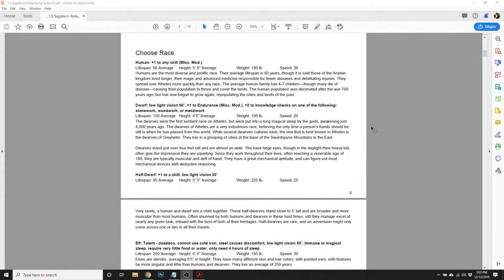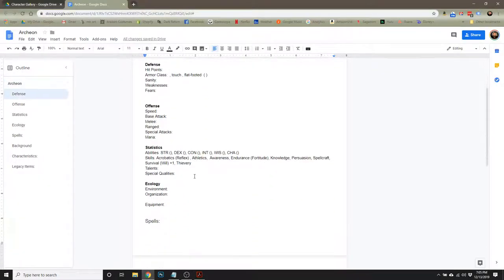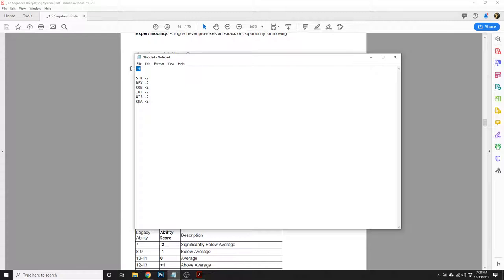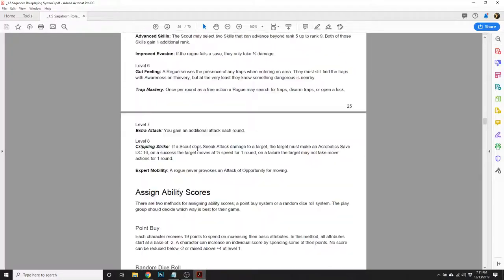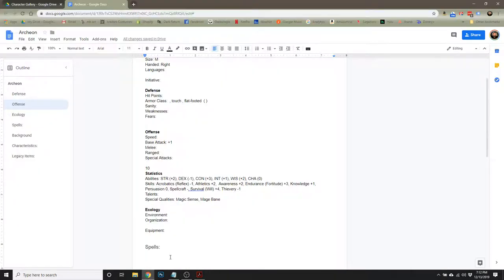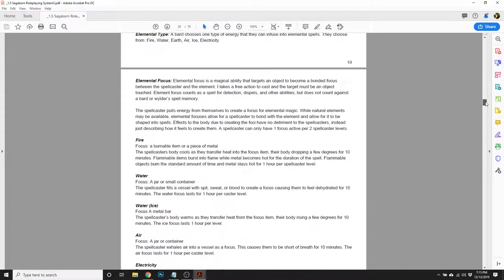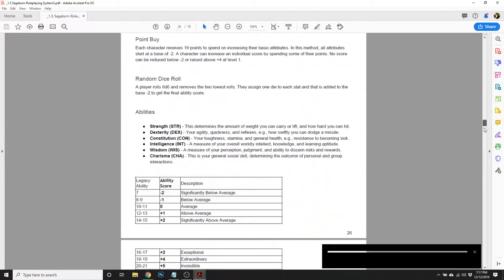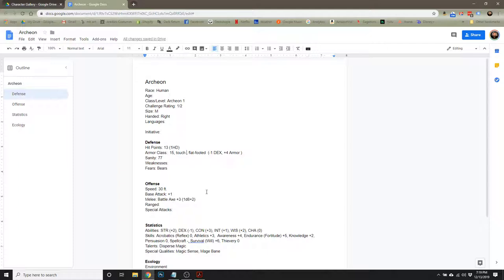SagaBorn 1.5 Character Creation Tutorial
A quick tutorial on how to make a level 1 character for the SagaBorn Roleplaying Game v1.5